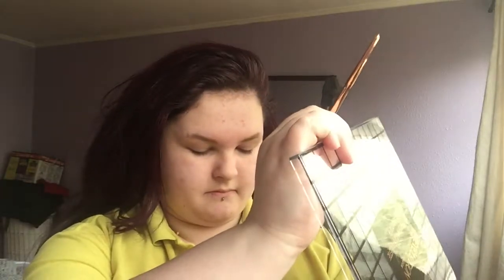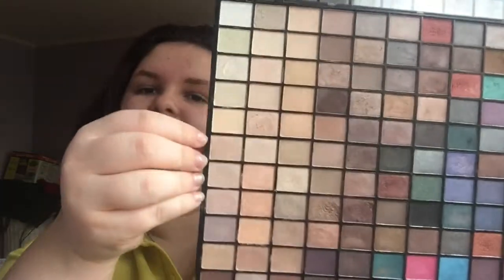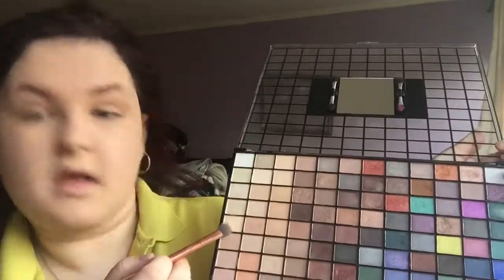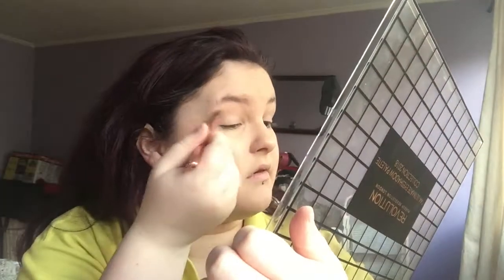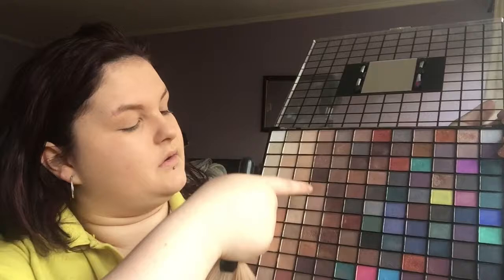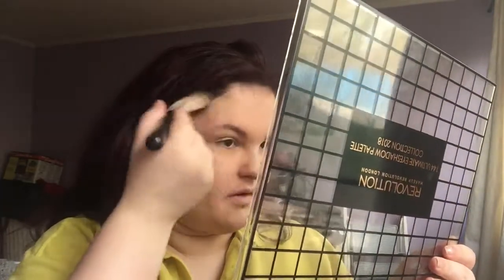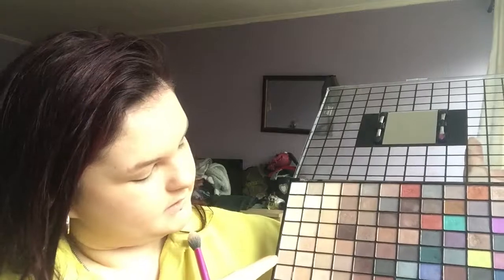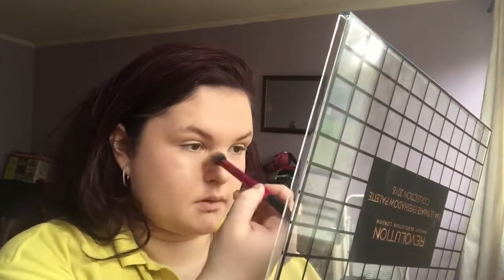FULL FACE OF EYESHADOW CHALLENGE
Hope you enjoyed this first talk video of this year thought I’d do a challenge! Already February though soon enough it’ll be my birthday! I’ll try do more videos like this and give me ideas in the comments!